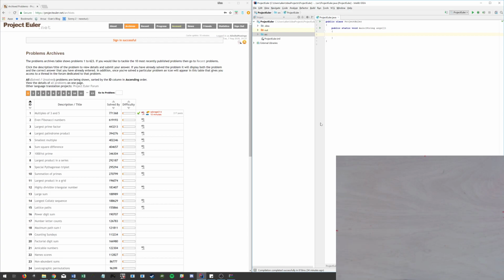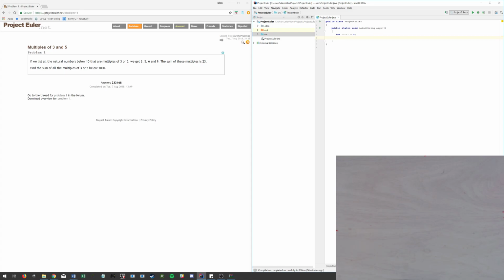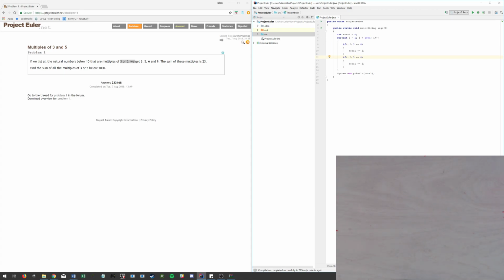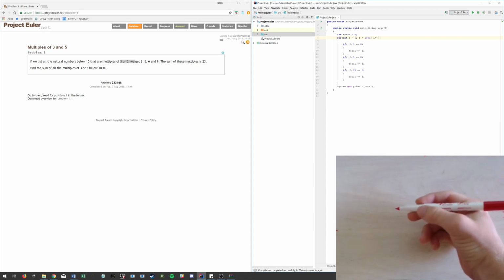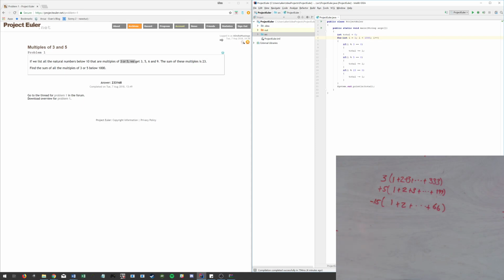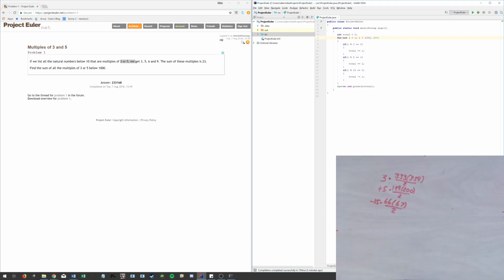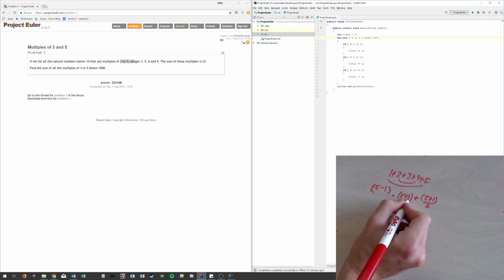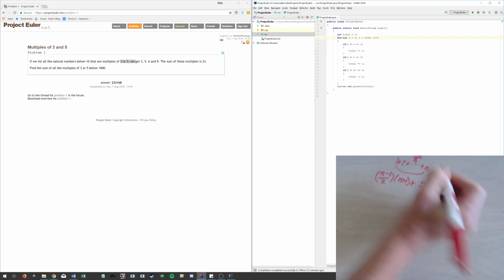A Mathematical Look at Project Euler Problem 1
Why code when you can use Triangular Numbers?
(Watch in 720 or 1080 or the text will be quite hard to read)